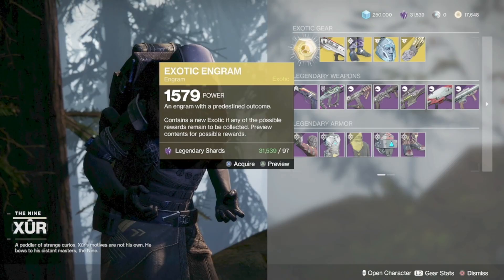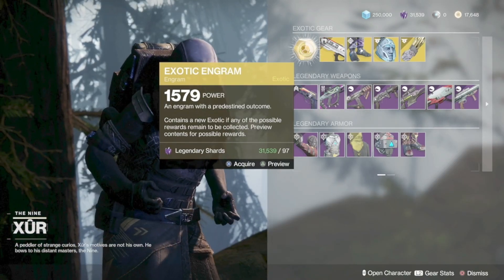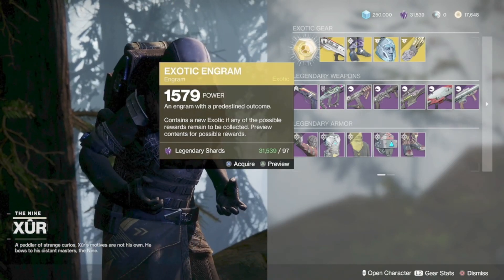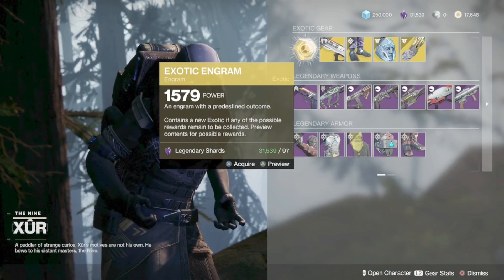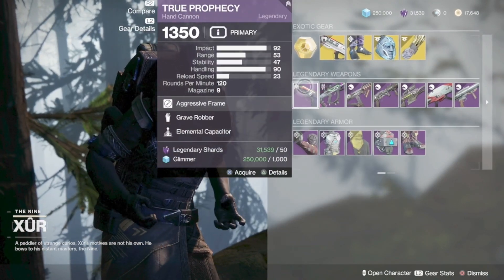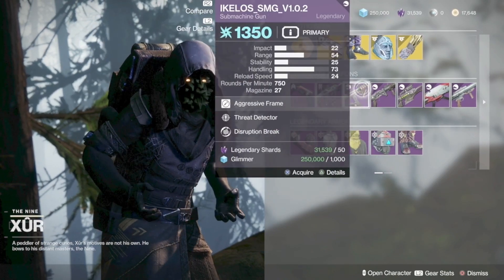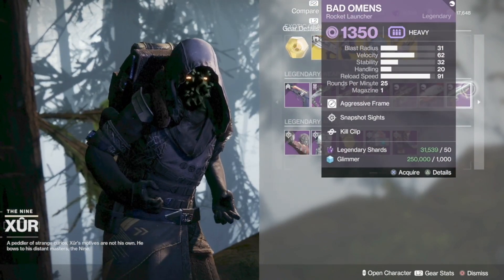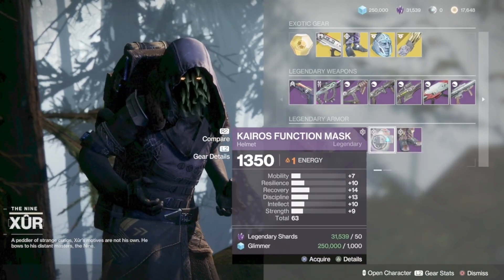Destiny 2 Xur Location And Inventory Dec 9 - Dec 13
Xur is in the EDZ. Gameplay on the PS5